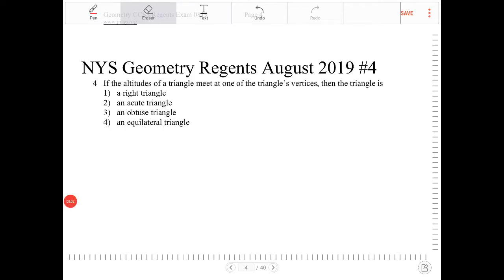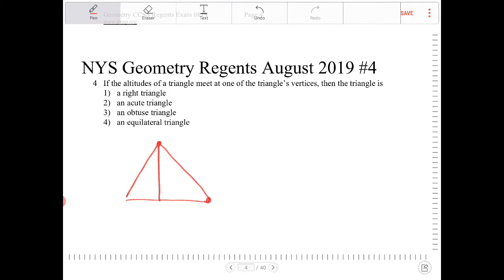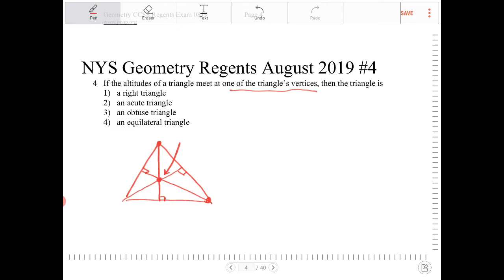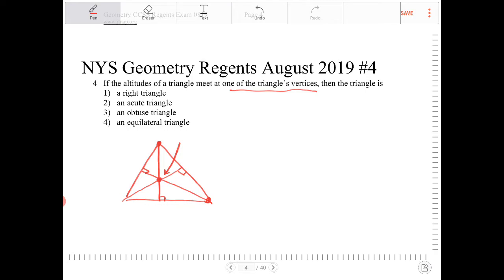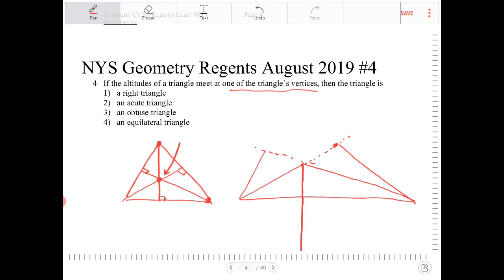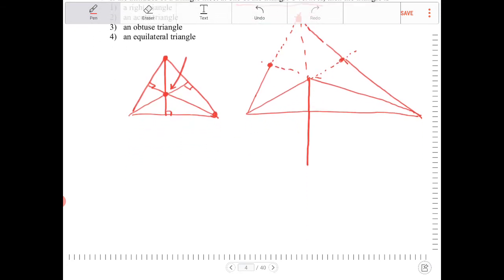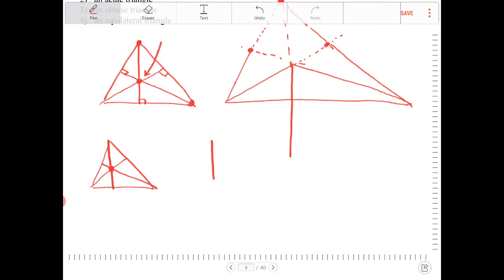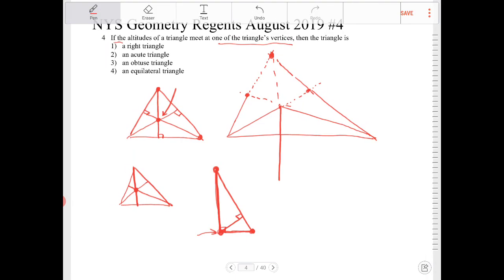NYS geometry regents August 2019 question 4